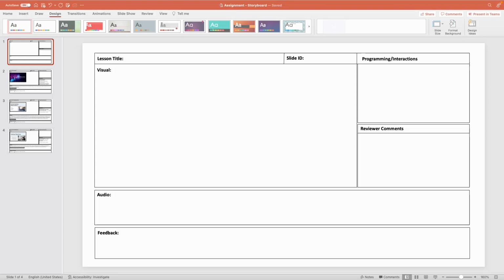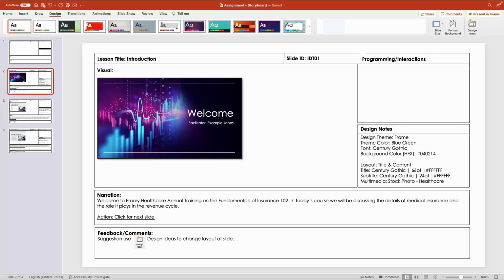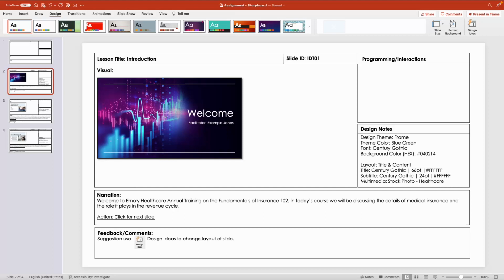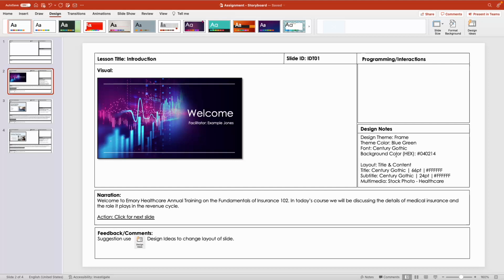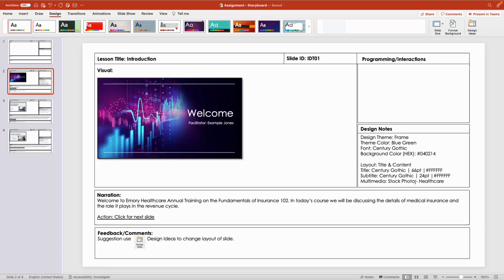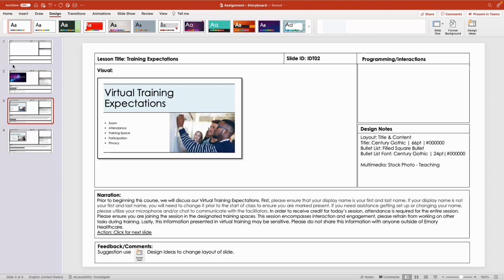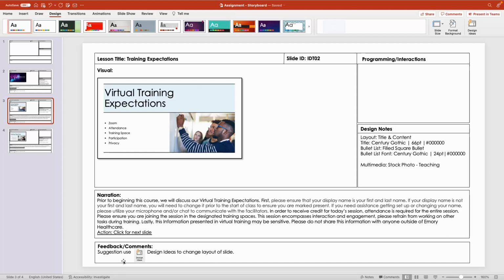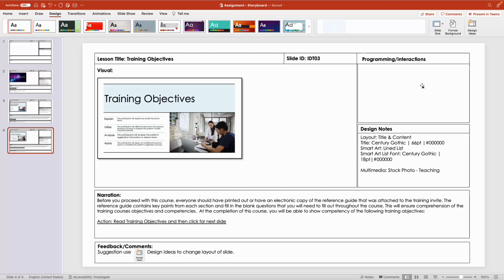How to Complete a Storyboard in PowerPoint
References

Malamed, C. (2021). Storyboards for eLearning. (Links to an external site.)